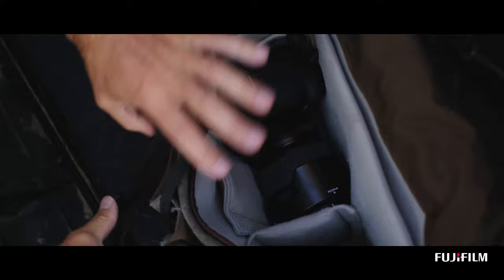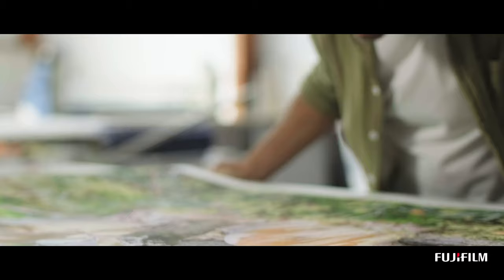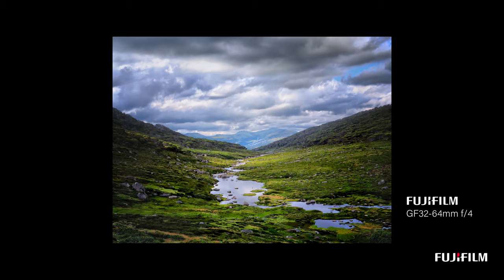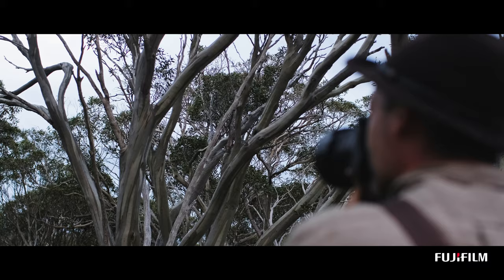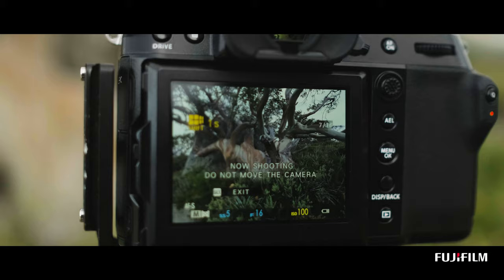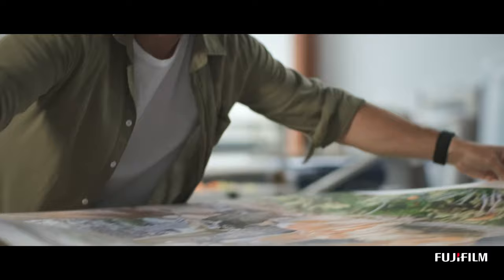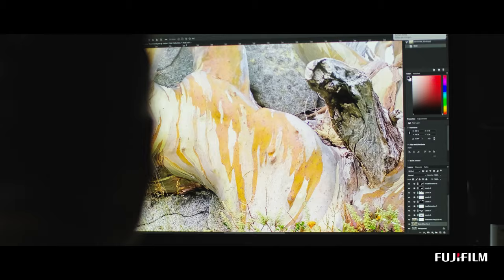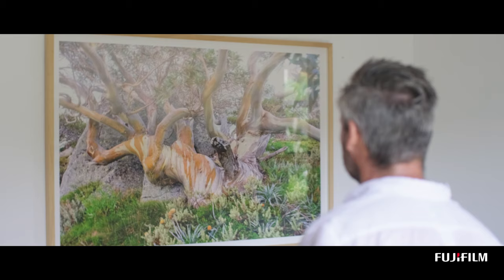Snowy Mountains for FujiFilm Australia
Earlier this year I was asked by the team FujiFilm Australia to embark on a short trip done to the beautiful Snowy Mountains to road test the new GFX 100S.

Travelling into remote areas is something I love doing as it gives me the time to think, relax and create. The most amazing thing about this camera and this experience was the portability of a camera with a massive 100 megapixels. I could walk into areas carrying a third of the equipment I normally would carry, yet still have the incredible GFX100 files and produce prints with more detail than I could ever have imagined possible.

The Snowy Mountains in the summer is something special, I’m grateful to Fuji for the experience and for their commitment to our industry and the professionals who strive for nothing but the best from their equipment.

Shop 1 / 421- 423 The Entrance Rd, Long Jetty NSW 2261